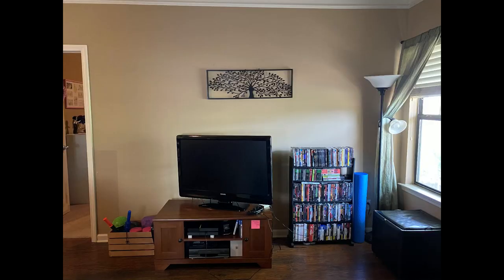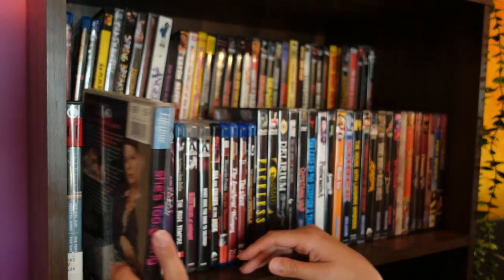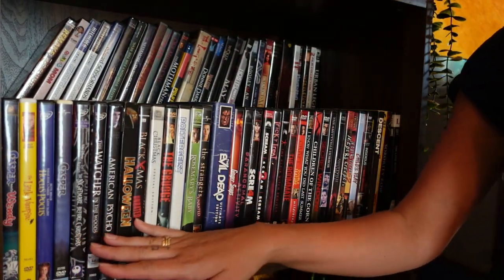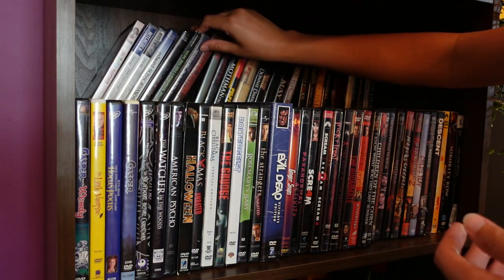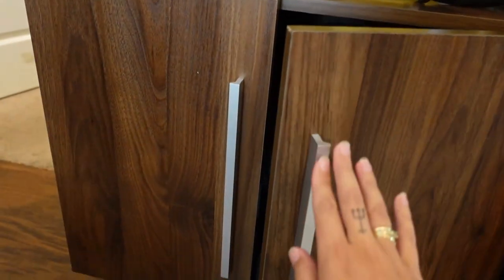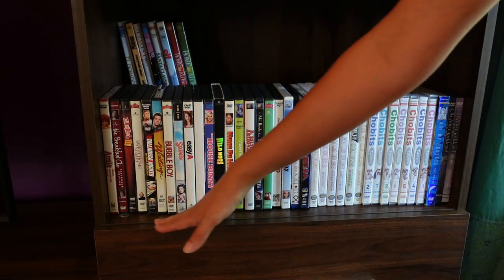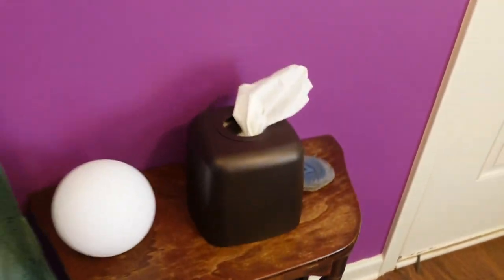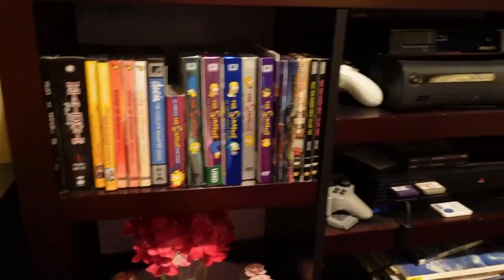DVD BluRay Collection & Living Room Tour! | Horror, Giallo, Eurotrash, Exploitation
I thought y'all might enjoy a look at my GLOWED UP physical media collection. I also transformed my living room space this year. For the first time ever, and I've been in this house 10 years. Hope you enjoy!

00:00 Intro
00:56 The COOL shelf
05:17 The horror shelf
09:14 Giallo Display
10:24 Inside the console
11:34 Husband shelf
12:17 Comedy/Anime/Kids shelf
13:39 Display shelf in progress
13:59 New living room
16:19 My TV show shelves
18:40 Overview / closeups
20:14 Outro

• Thanks to Zombie_Pudding for the Letterboxd pro membership!

• Thanks to Jim @ JimHarrisDesigns on Instagram for the banner and title card!

• Thanks to all of YOU just for being here, hangin out, and watching.